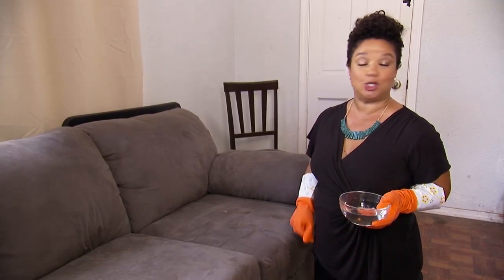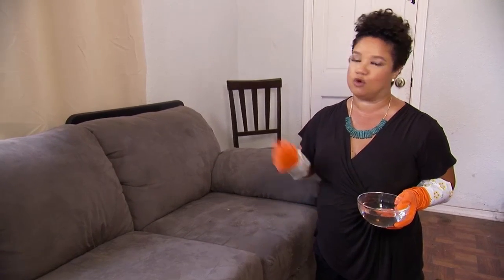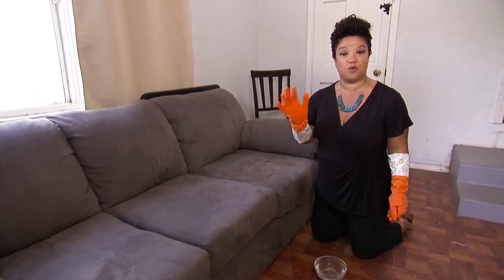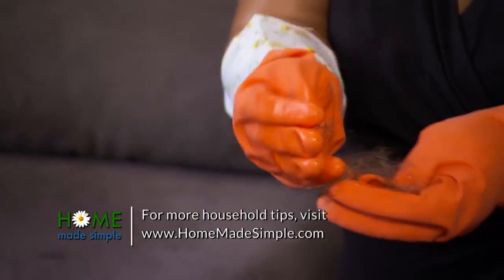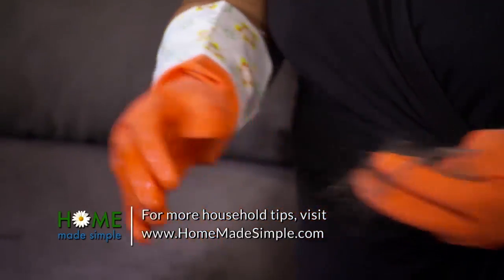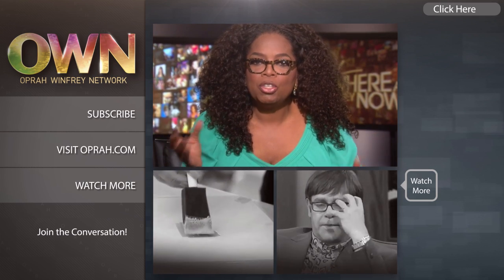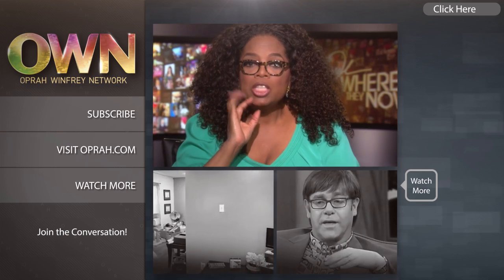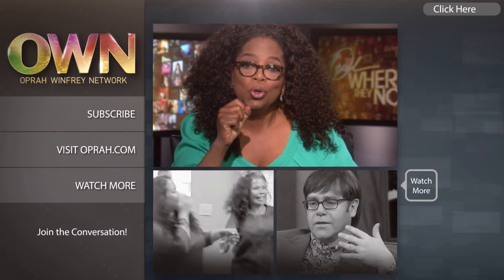An Odd But Effective Solution for Ridding Your Couch of Pet Hair | Home Made Simple | OWN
All you need is kitchen gloves and a bowl of water for this unusual yet highly effective hack for ridding your upholstery of pet hair. For more on HOMEMADESIMPLE, visit WatchOWN.tv/HMS